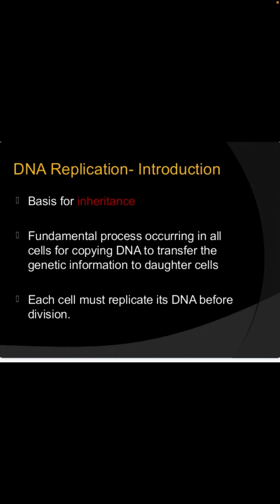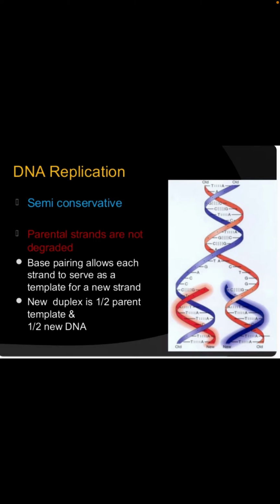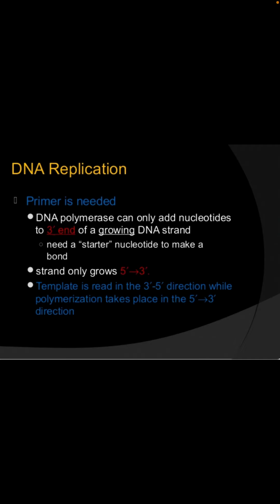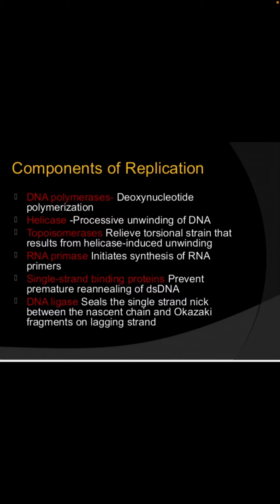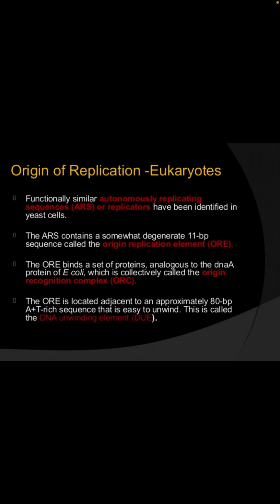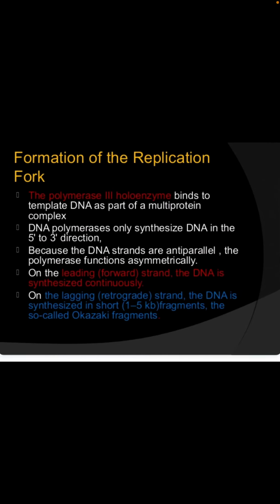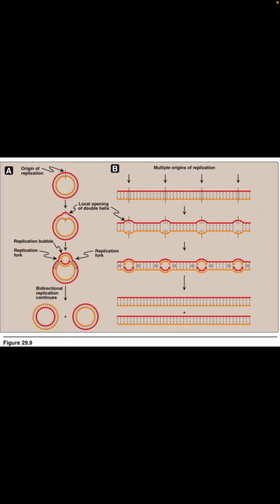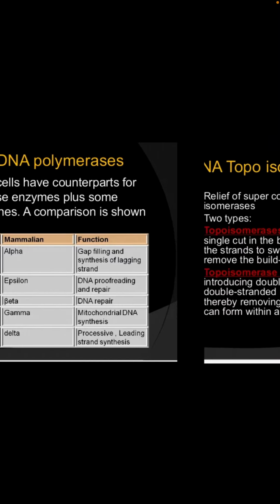Lecture of Dr. Ayesha Munir on topic DNA Replication